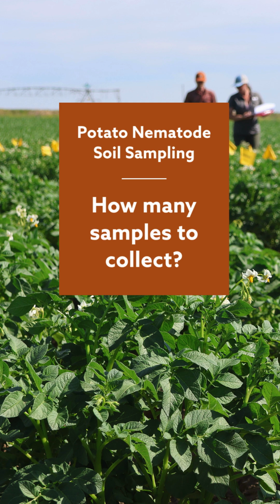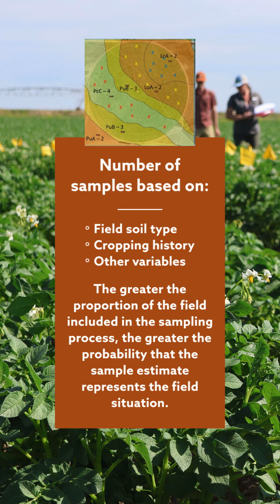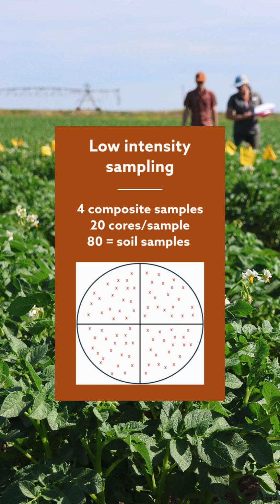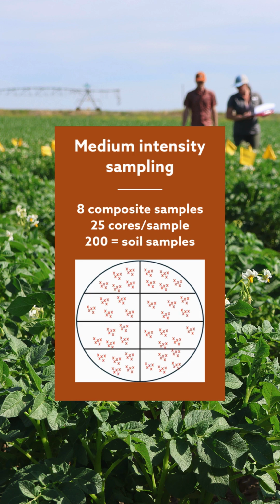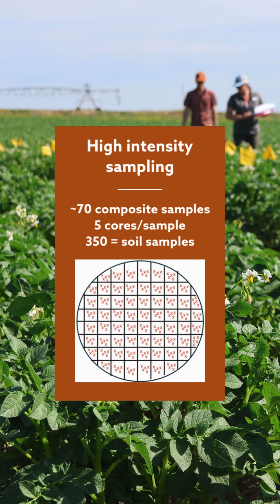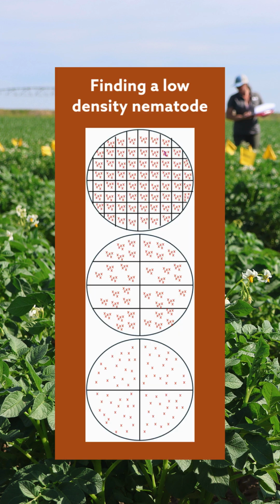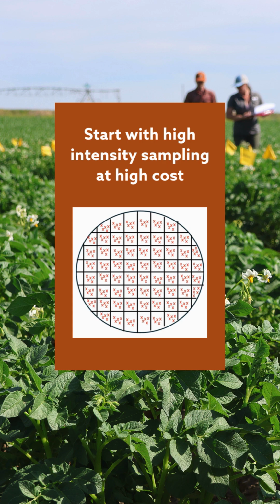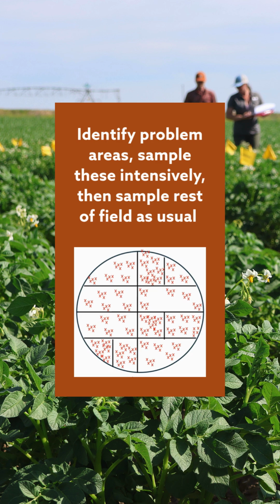How many samples do you need for potato nematodes?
How many samples should you collect when sampling for potato nematodes? The answer depends on factors like field history and soil properties — but in general, the more samples collected, the better the representation of what's actually in your field.

PAPAS Research Technician Hannah Baker explains three levels of nematode soil sampling intensity for a standard 140-acre center pivot — and when high-intensity sampling is the right investment.

In this video:
- Why sampling rate directly affects the accuracy of your nematode data
- Low, medium, and high intensity sampling options — and what each tells you about your field
- Why starting with intensive sampling in an unknown field pays off in future seasons
- How to balance sampling cost with the precision your management decisions require

This clip is excerpted from the full presentation "Where Are the Nematodes? Sampling to Facilitate Nematode Management Decisions," presented at the 2025 Washington Oregon Potato Conference by Hannah Baker, Research Technician, USDA Agricultural Research Service, Corvallis, Oregon.

🔗 Find a nematode diagnostic lab near you: PotatoNematodes.org/diagnostic-labs
🔗 PAPAS resources: PotatoNematodes.org

PAPAS (Potatoes & Pests — Actionable Science Against Nematodes) is a USDA-NIFA funded Scientific Coordinated Research Initiative developing science-backed tools, diagnostics, resistant varieties, and management strategies for potato nematode management across the United States.